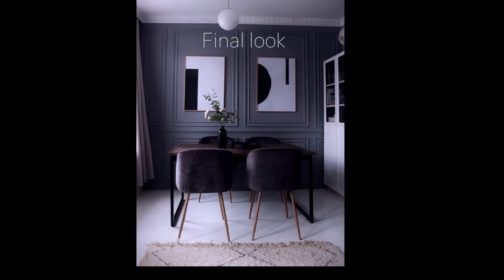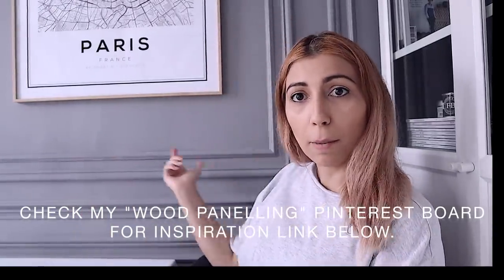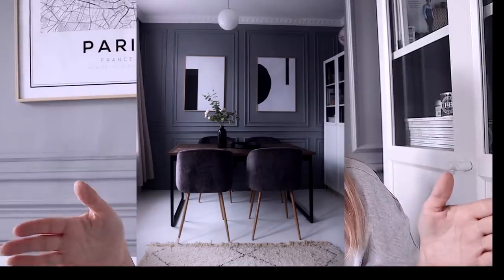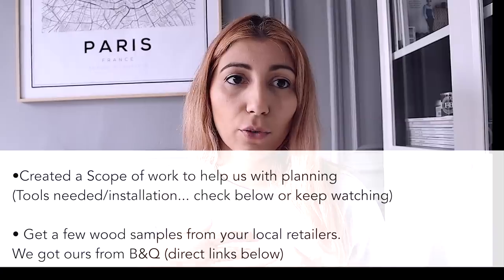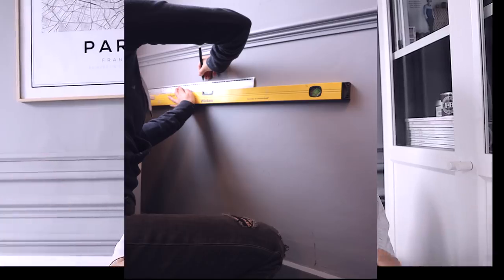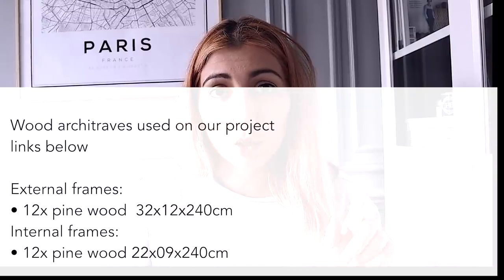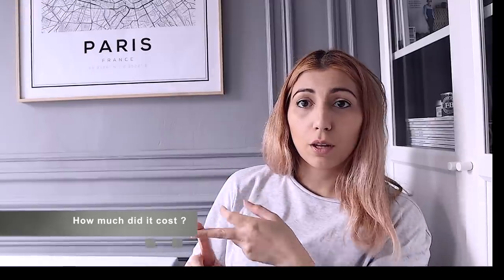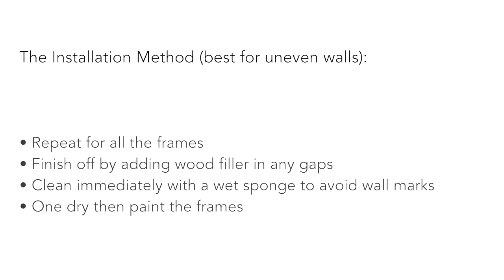DIY - HOW TO CREATE WALL PANELING - minimalist and elegant Parisian Style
Tools and Material Used:
*** To draw the wood frames ***

-90cm Spirit Level
-HB pencil
-Tape measure
-Pencil Eraser

*** To cut and fix the wood frames ***

-Fine Saw
-Mitre Box
-Glue/Adhesive
-Nail Gun and nails (make sure the nails are longer than your chosen architrave thickness)
-Wood Filler
-Paint Primer for wood
-90-degree angle ruler or Set Square

*** To complete the look ***

- Wood filler (gun format)
- Fine grid Sanding paper
- Sponge and water bucket
- Paint for the frames – I used the same colour as my wall but had a specific mix made for wood surface and with a satinwood finish (low sheen finish).

***Architrave wood used for the frame***

External frames: 12 pine wood architrave in 32x12x240mm (£8/unit).
Internal frames: 12 pine wood architrave in 22x09x240mm (£3.20/unit)
Our dado rail is 6cm thick